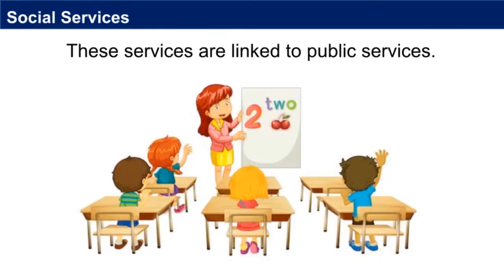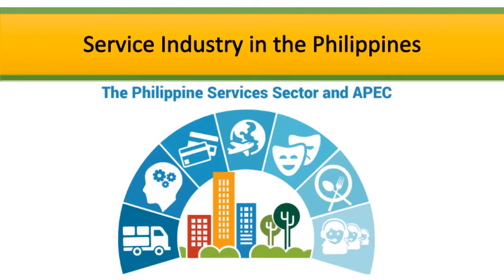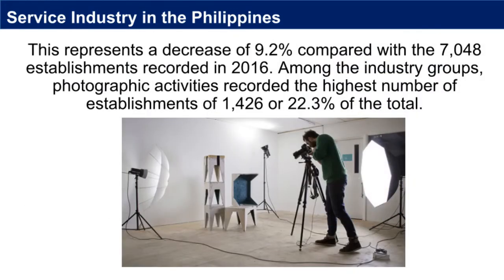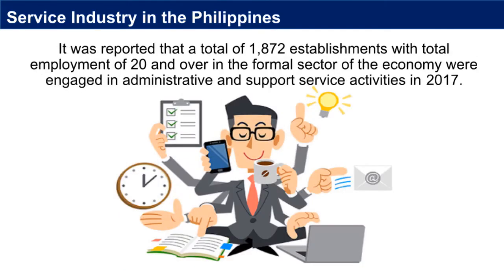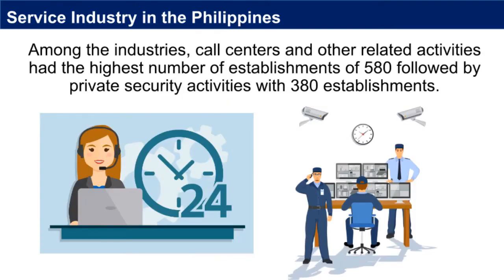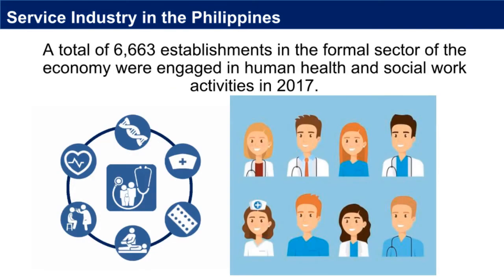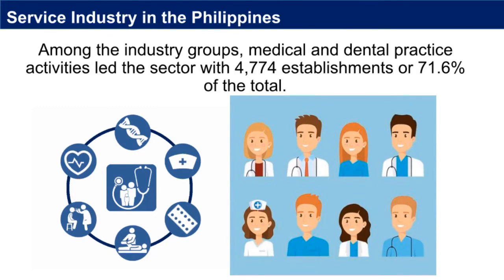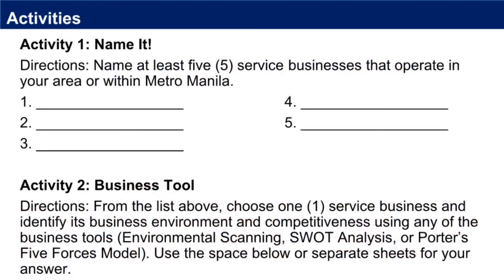Quarter 4 - Module 6: Service Industry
After going through this module, you are expected to:
1. define service business;
2. understand the importance of the service industry on the economy; and
3. apply business principles, tools, and techniques in the service business.